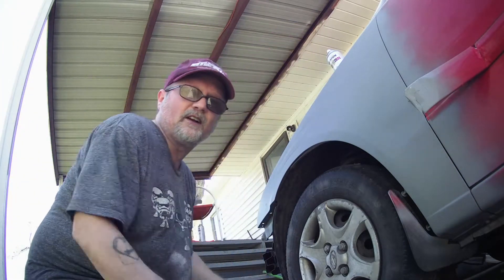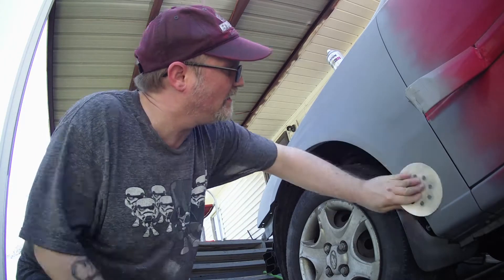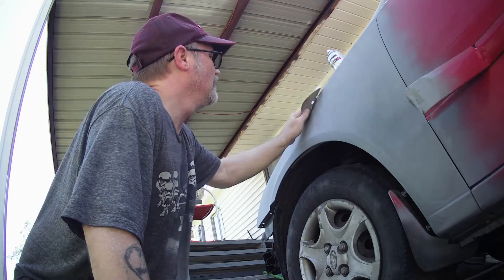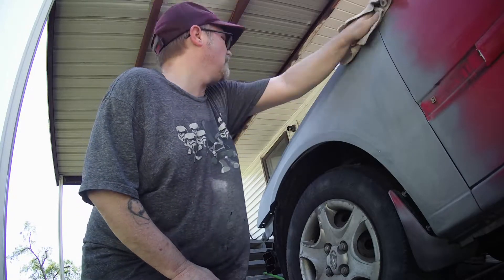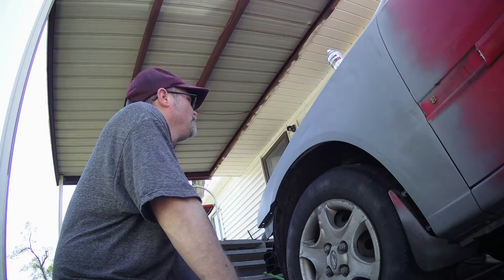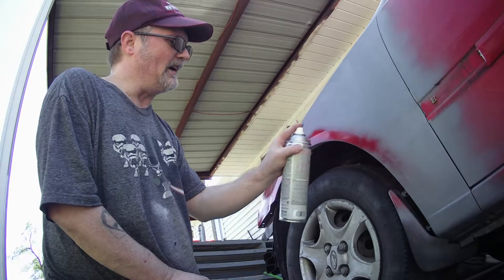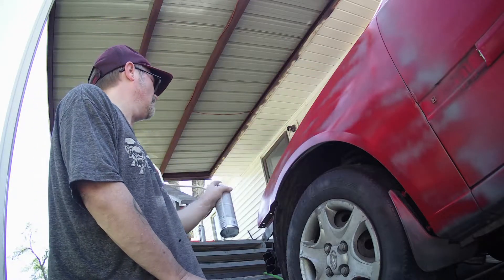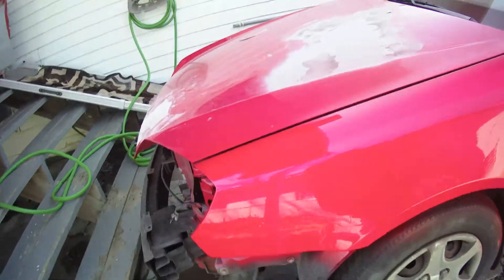SPRAY CAN PAINTING MY FENDER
PAINTING MY DRIVER SIDE FENDER WITH A RATTLE CAN  , SO LETS MESS IT UP LOL